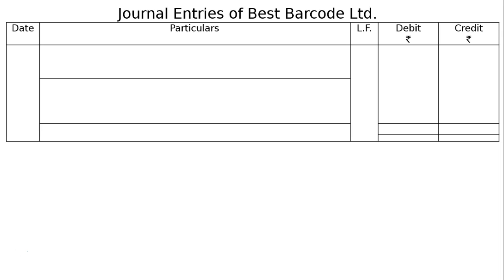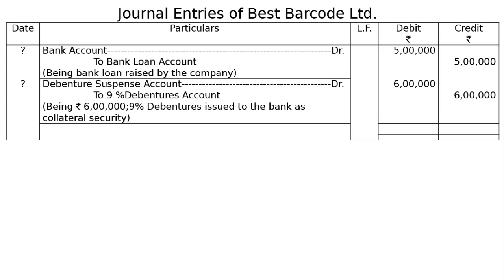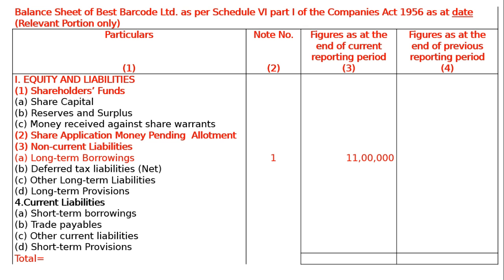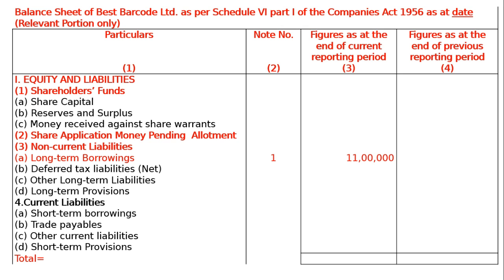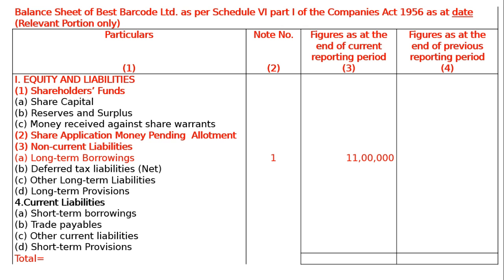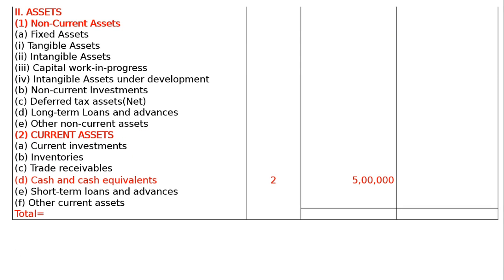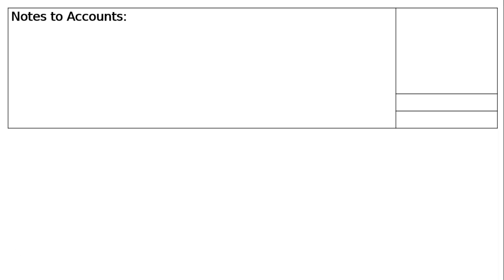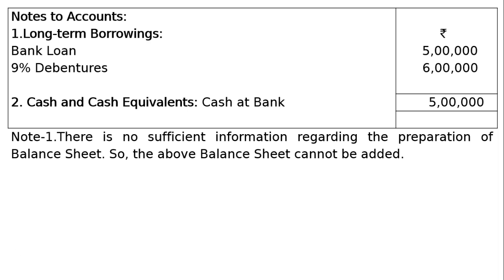XII - Issue of Debentures - Ex-30